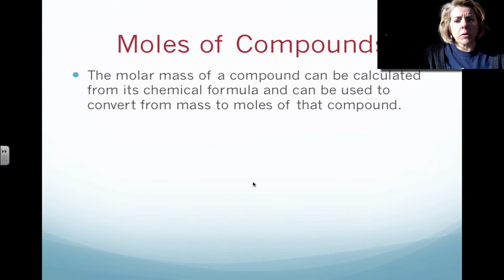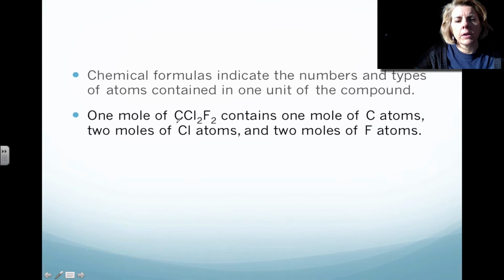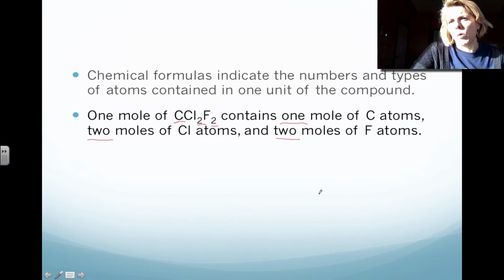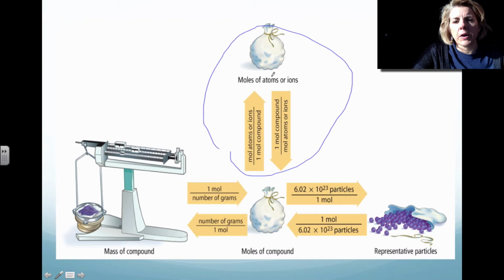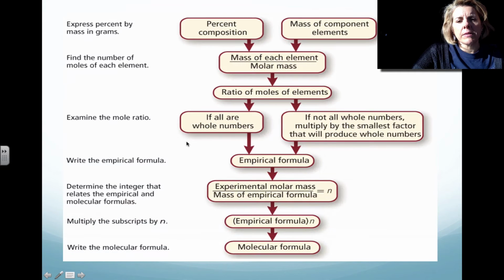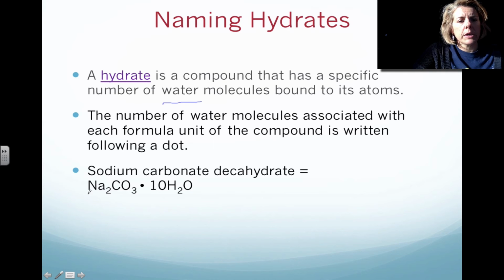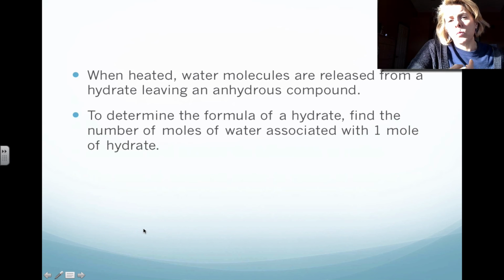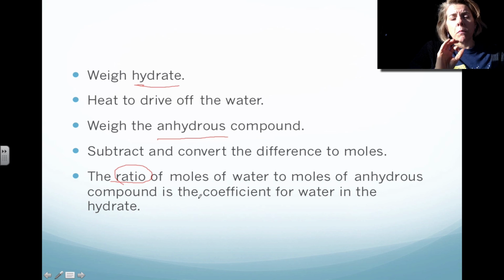Chapter 10 The Mole Part II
This video describes moles of a compound, determining molecular formula and moles of a hydrate.